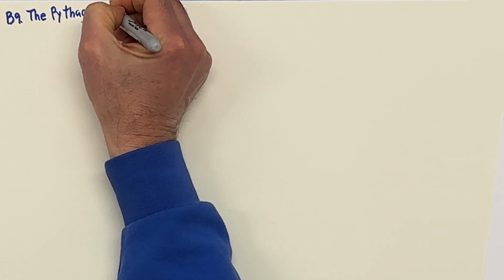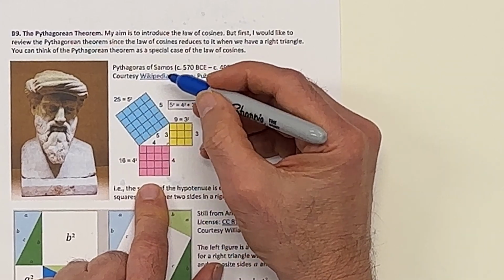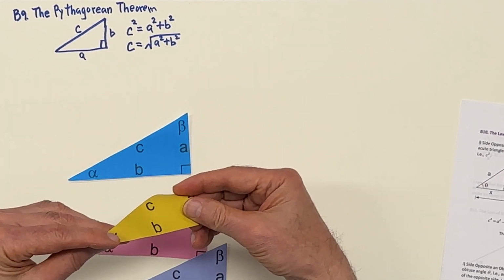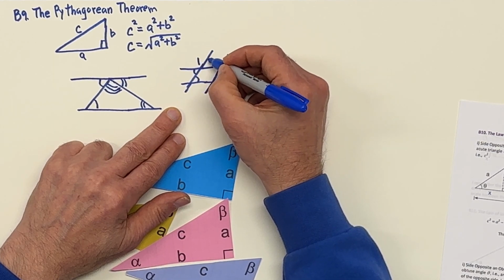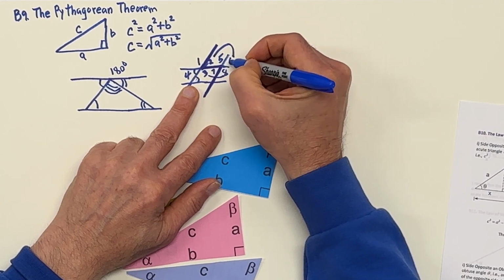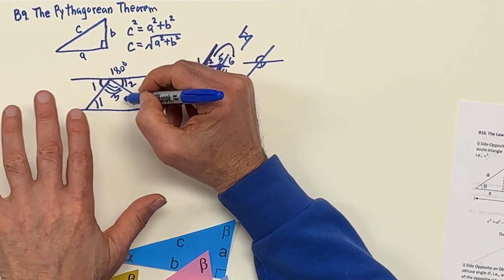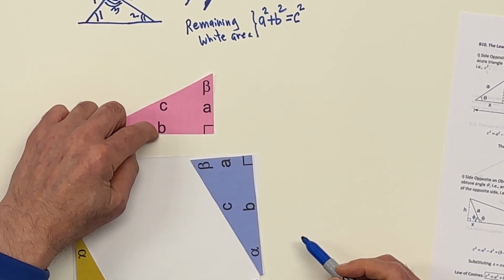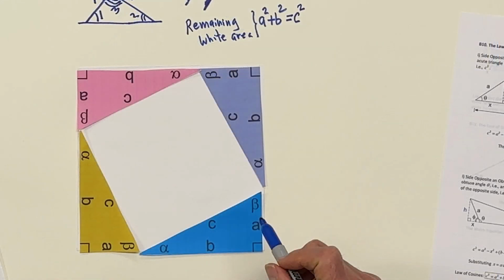B9. Pythagorean Theorem Visualized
The Pythagorean theorem is visualized using cutouts. But before we proceed to the demonatration we review some basic geometry from high school concerning angles and triangles.